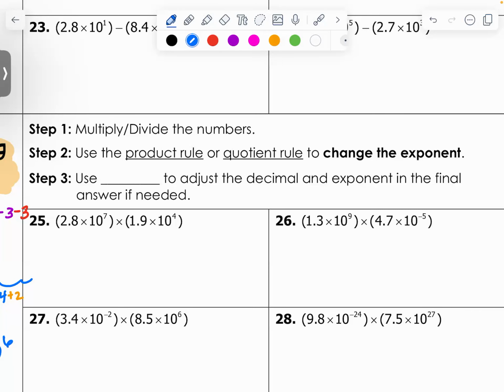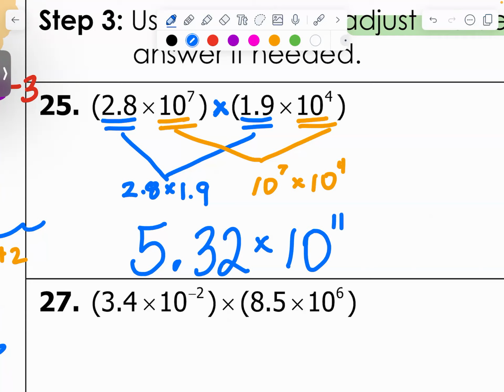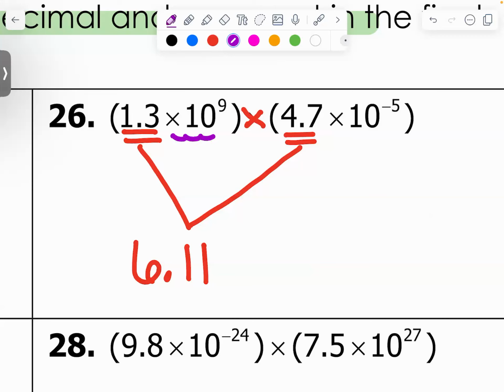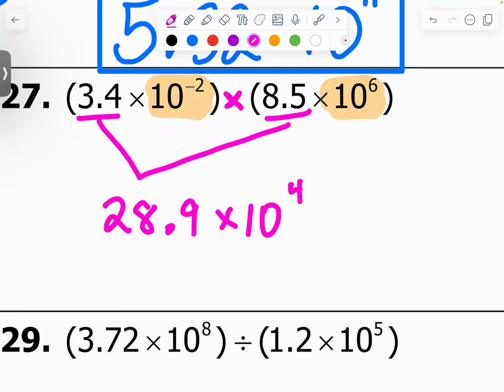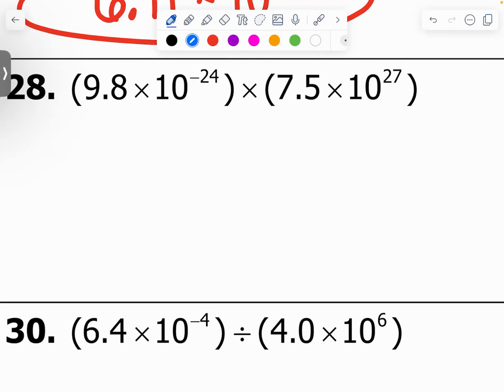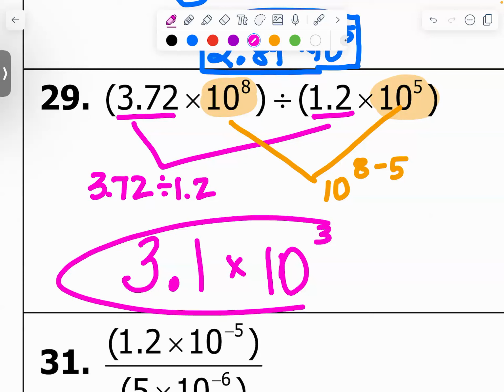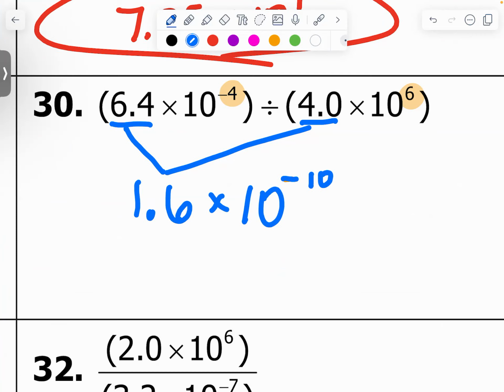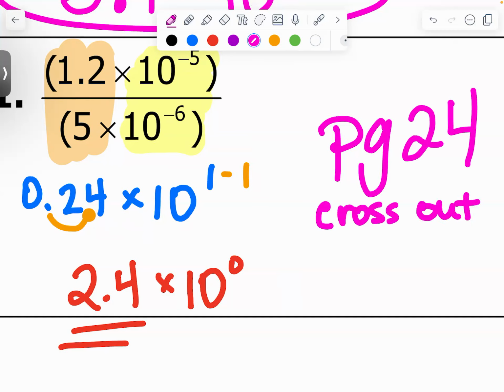SN Mult and Divide Math 8 3/4/24